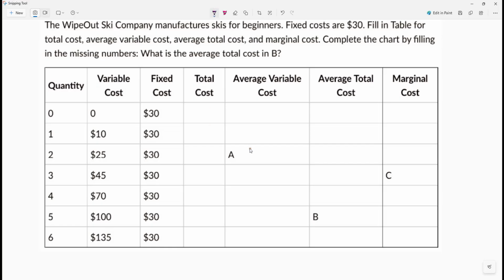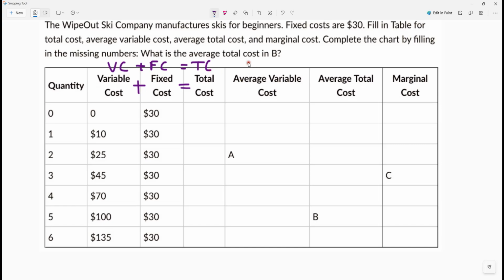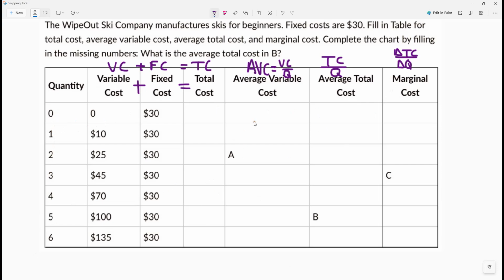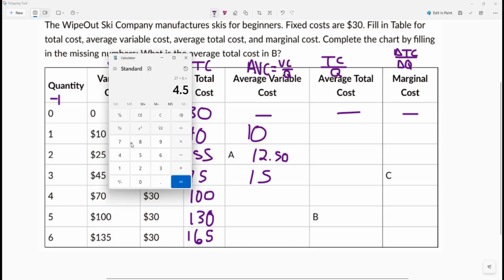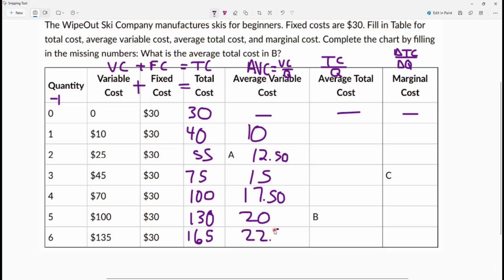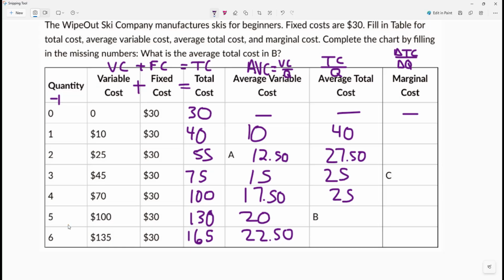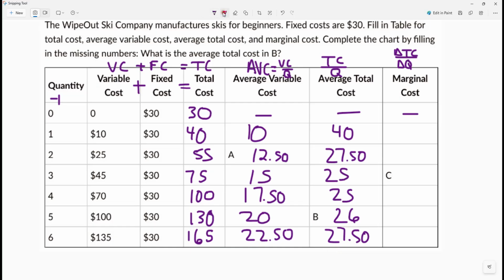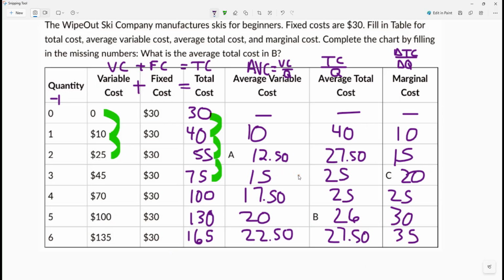How to calcualte average total cost in a table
The WipeOut Ski Company manufactures skis for beginners. Fixed costs are $30. Fill in Table for total cost, average variable cost, average total cost, and marginal cost. Complete the chart by filling in the missing numbers: What is the average total cost in B?